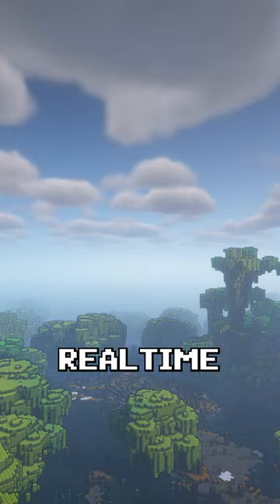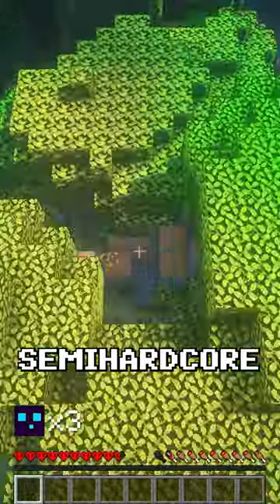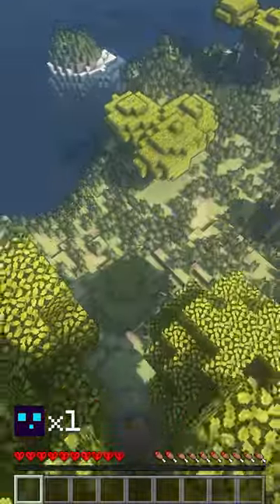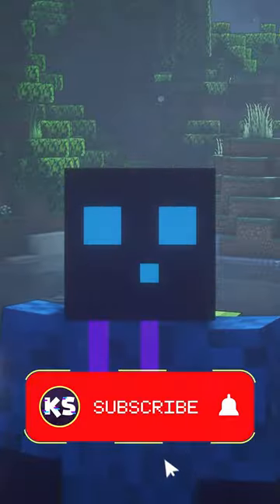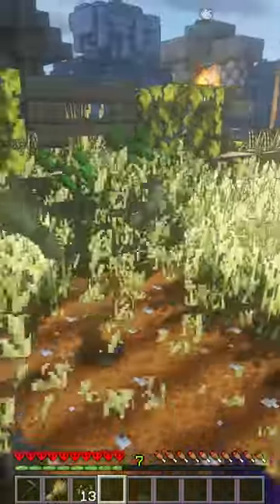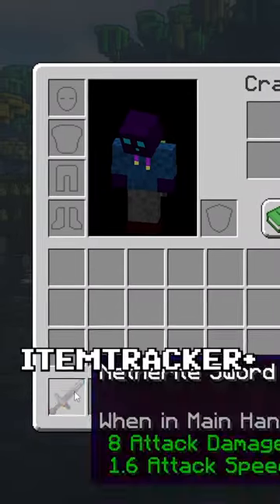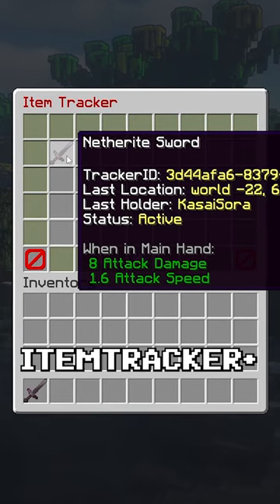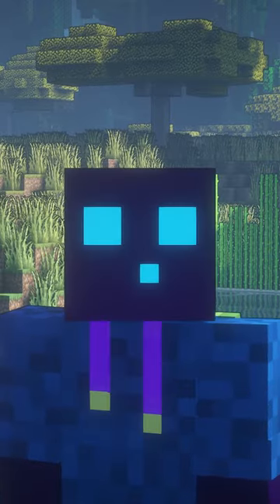5 Cool & Free Minecraft Plugins You've Never Heard Of | Part 2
Minecraft Paper / Spigot / Bukkit / Purpur Tutorial. Also BungeeCord / Waterfall / Valocity. Minecraft: Java Edition / Minecraft: Bedrock Edition Server Plugin Tutorials. These plugins come from SpigotMC / MCMarket / BuildbyBit and Github. Minecraft Plugin Tutorials / Installation Tutorials / Plugin Setup Tutorials. Plugin support / Plugin Setup Guide. New Minecraft Plugins. Top 10 Minecraft Plugins / Best Minecraft Server Plugins. Paper / Spigot / Bukkit based Plugins. But Minecraft Mods as well. Forge / Fabric Mods. Most Fun Minecraft Mods. Download and Installation of Minecraft Plugins / Mods. Minecraft Plugin Showcases / Plugin Reviews / Minecraft Mod Showcases / Mod Reviews. It's KasaiSora on YouTube, not SoulStriker / The Breakdown / Diamondxr or any other. This is amazingly fun and absolutely poggers.